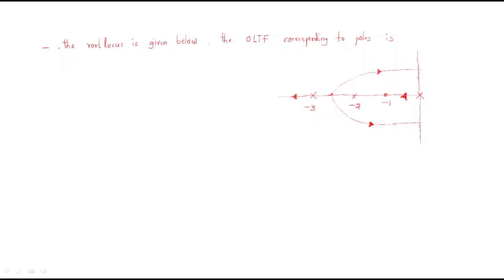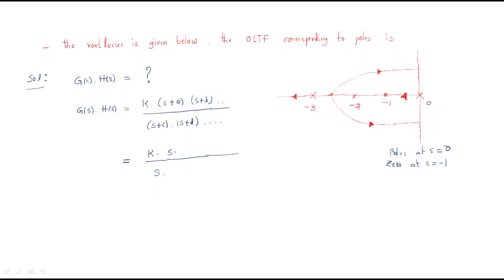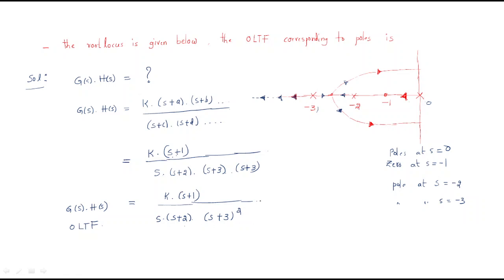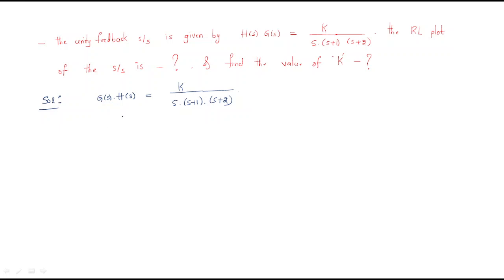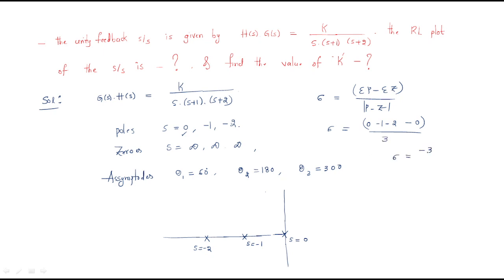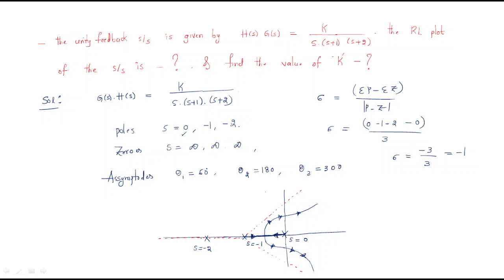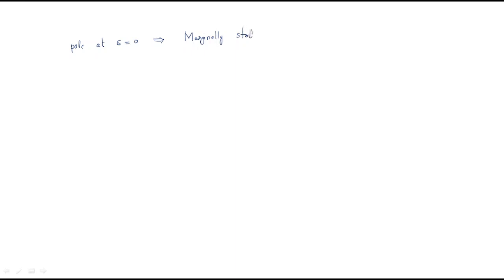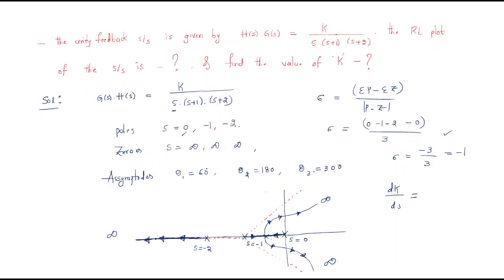Root Locus | Find O.L.T.F | Example | CS | Control Systems | Lec-71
Control Systems - Root locus
- Find O.L.T.F ?
- H(s) G(s) is given , Draw Root locus ? find value of k